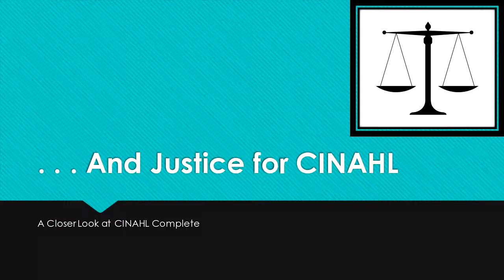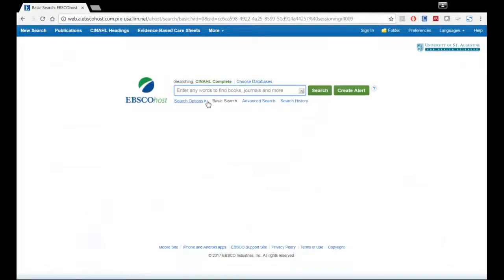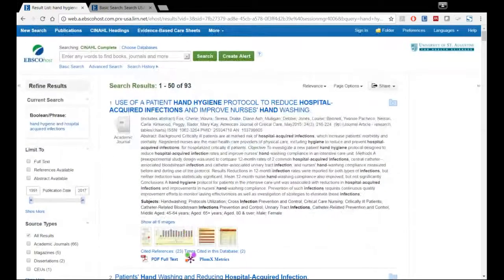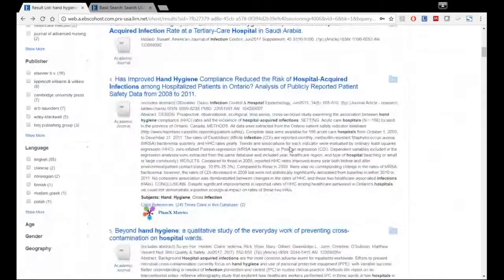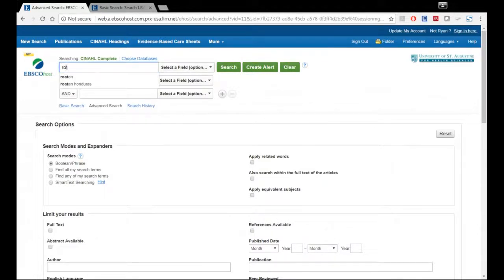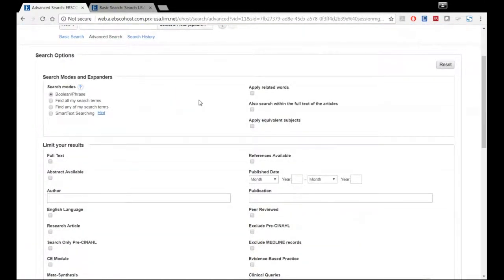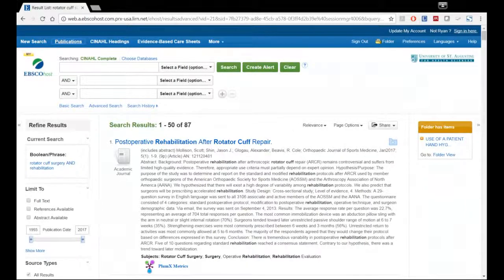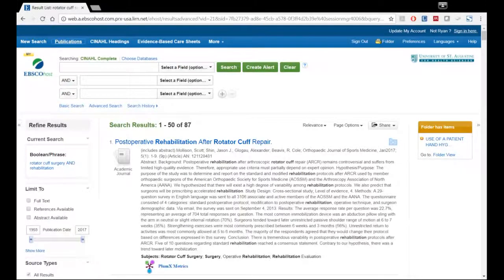. . . And Justice for CINAHL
CINAHL, an excellent research tool for nursing and allied health professionals, is a resource available to you through the USA Library.  This presentation highlights CINAHL's capabilities and some of its best features.